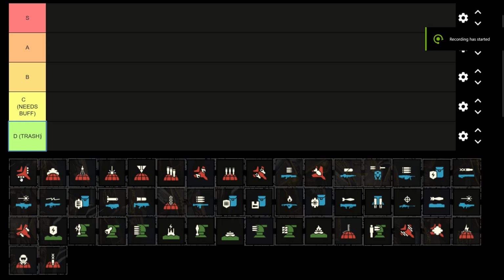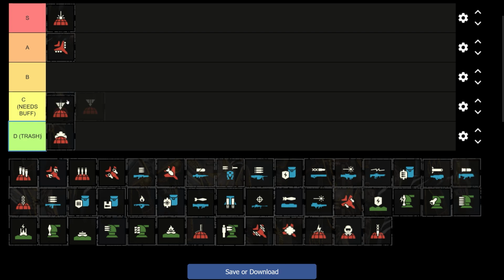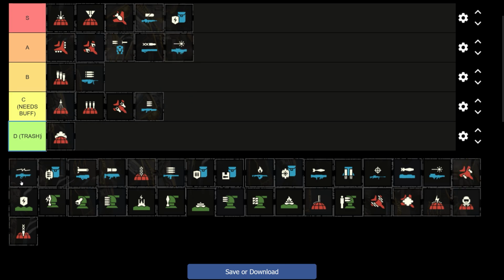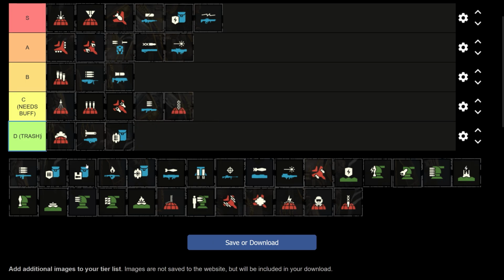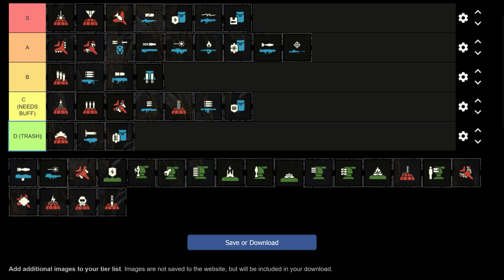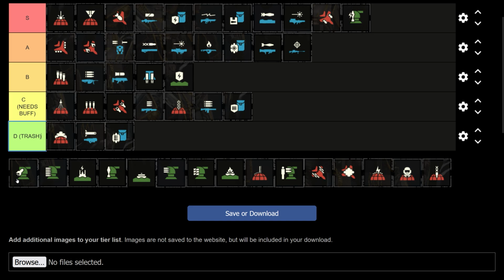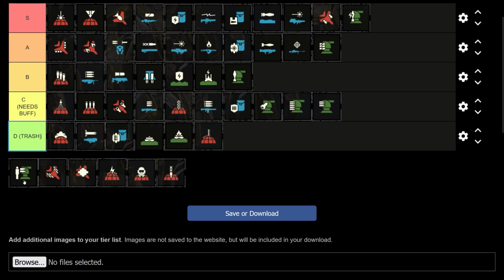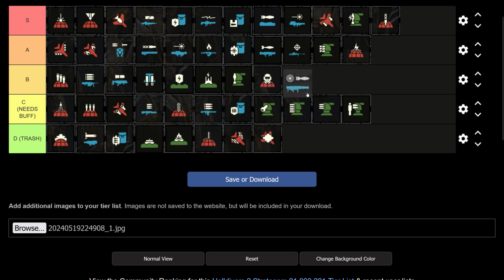Helldivers 2 Stratagem Tier List (Includes Airburst Rocket Launcher)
After grinding Helldivers 2 for more than 300 hours, and testing all the Stratagems thoroughly, here is my tier list.